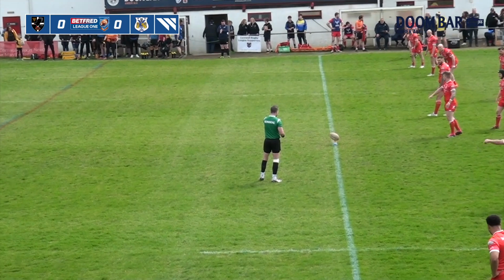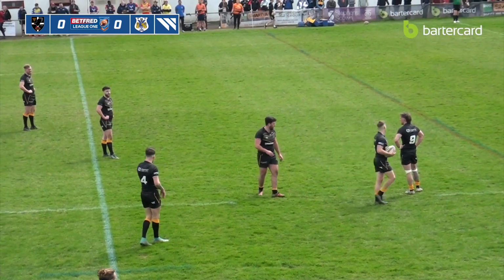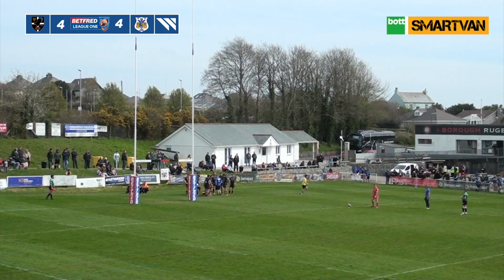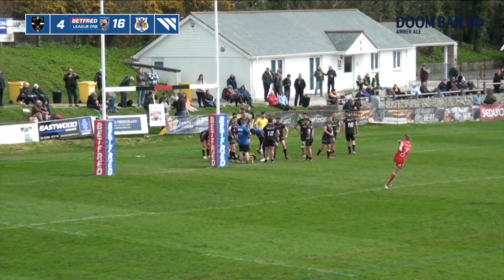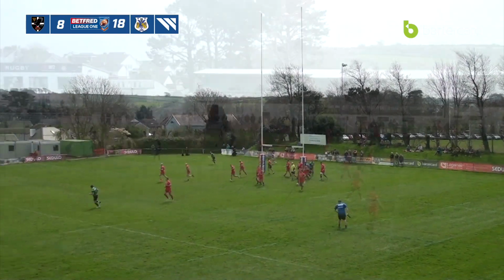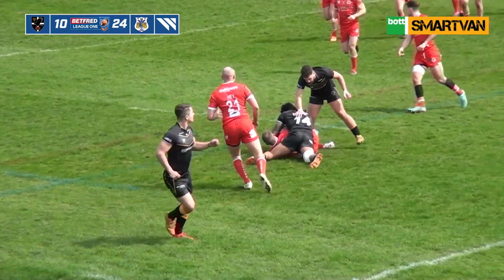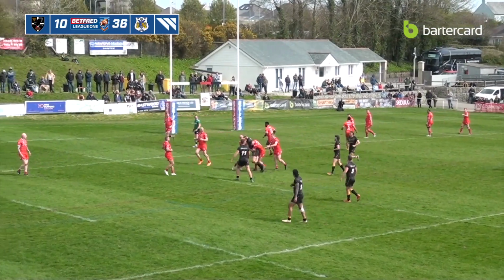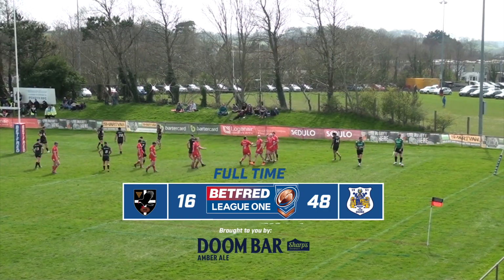Cornwall RLFC vs Doncaster Betfred League 1 - Extended Highlights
Cornwall welcomed promotion favourites Doncaster to the Memorial Ground.

Last time out, the Choughs recorded a history-making maiden home win as London Skolars were defeated 35-10.

Could Cornwall make it consecutive wins on home soil? Or did the Dons keep up their 100 per cent league record?